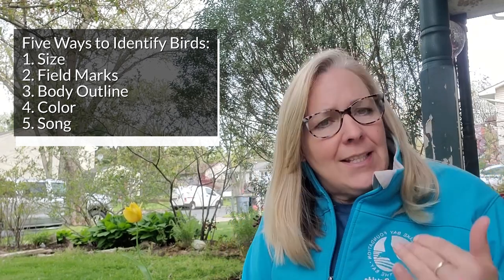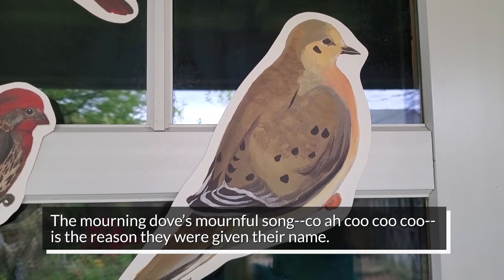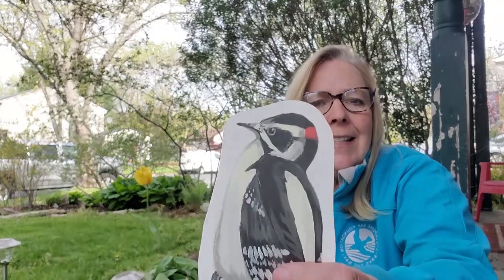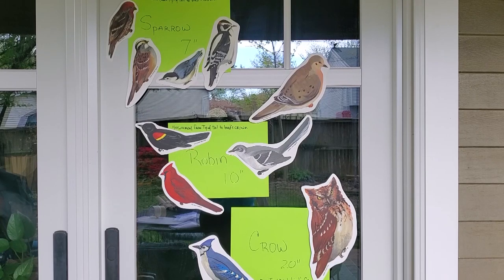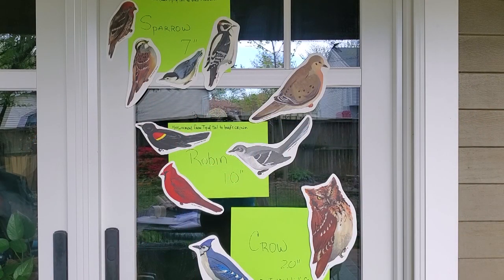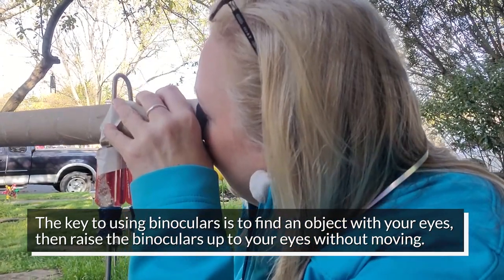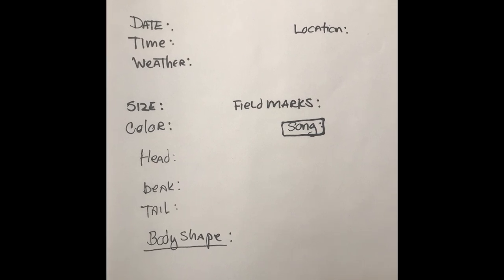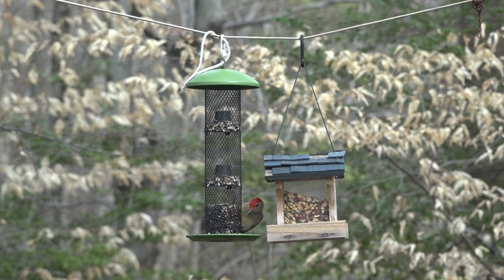An Introduction to Backyard Birding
The Chesapeake Bay watershed is home to a plethora of well-known birds. Near waterways you can find the Chesapeake’s famed raptors—the bald eagle and the osprey. The watershed’s forests, woods, and backyards are home to recognizable species such as cardinals, blue jays, woodpeckers, and mourning doves. Join CBF Educator Tiffany Granberg as she explains how you can identify the birds that may frequent your backyard and other neighborhoods in the Bay watershed. To learn more about the birds in the area, try the “Introduction to Backyard Birding” investigation